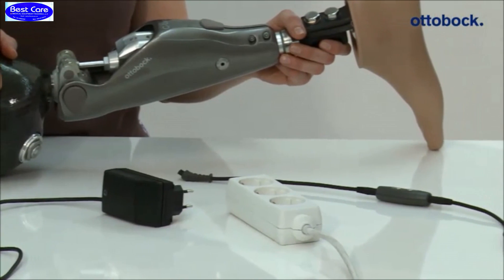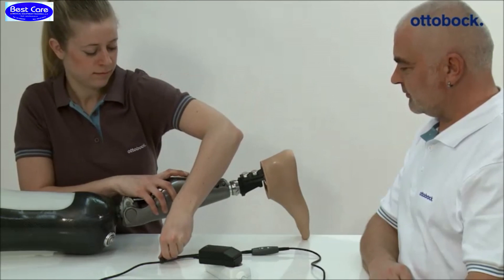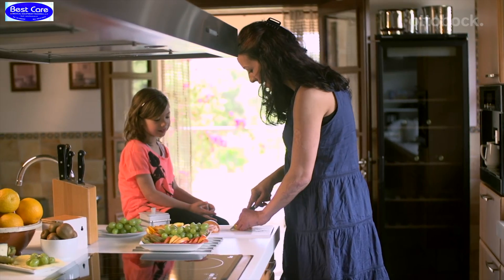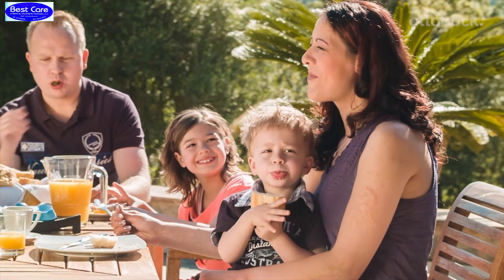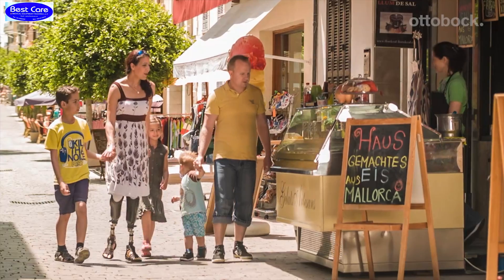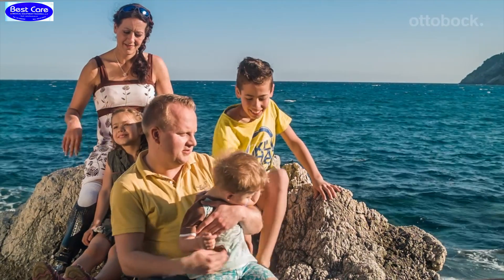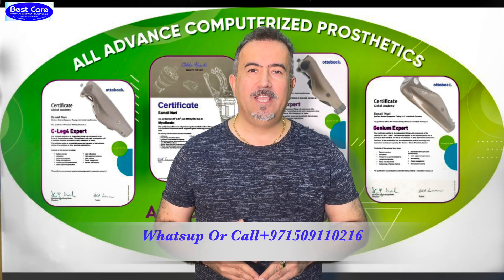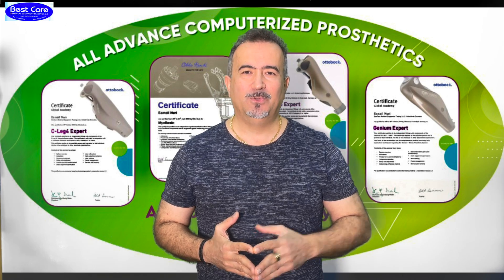FIRST VIDEO: C-LEG-4 CHARGING *SECOND VIDEO: SKEO_3D_TT SILICONE_LINER &TRIAS_CARBON_FOOT_1C30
1-FIRST VIDEO: The battery should be charged until the yellow LED on the battery charger turns off but at least 4 hours prior to initial use.

2-SECOND VIDEO :When the ASG technology was being developed, the anatomy of the lower leg was the starting point for optimizing the medical and functional purpose of a liner.

Conventional SIL liners are mainly defined by two characteristics: compression and adhesion. ASG liners consider the complexity of lower limb anatomy by accounting for:
• additional padding and protection of sensitive bony structures (tibia & fibula)
• pre-flexion and low wall thickness in the knee region relieves the knee compared to previous liners
• Supracondylar tapering of the liner for improved fit above the knee